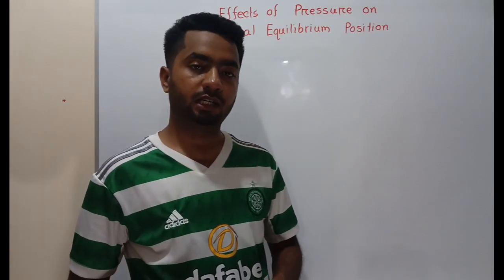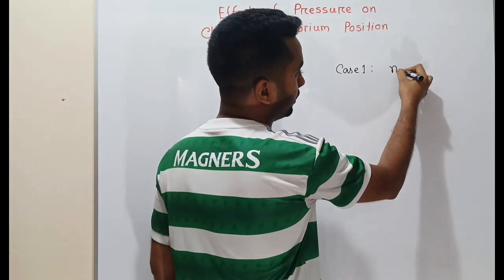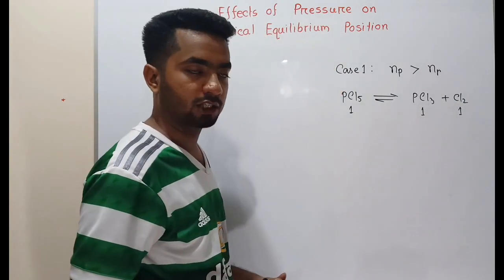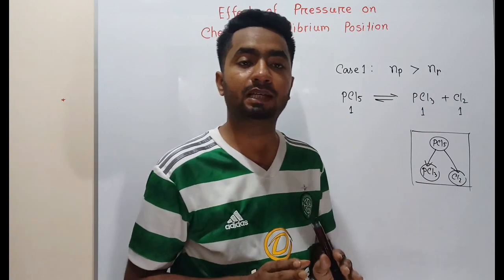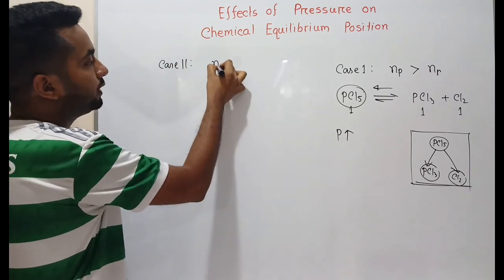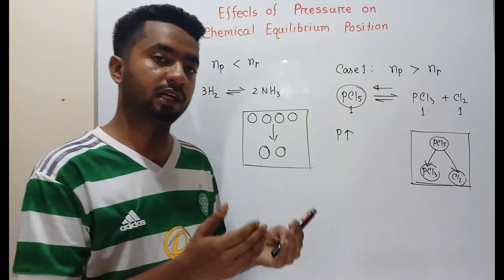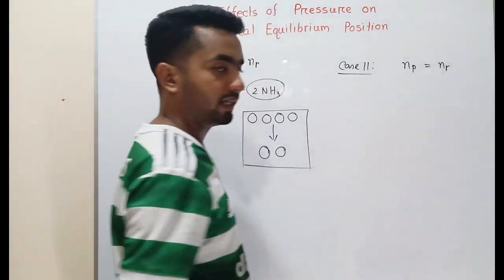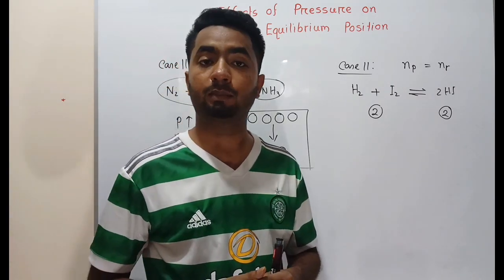20 May 2024